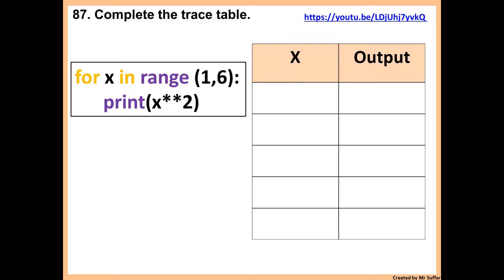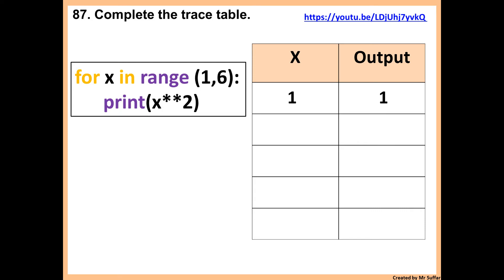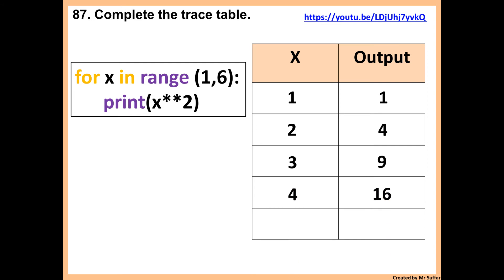Task 87 - For loop